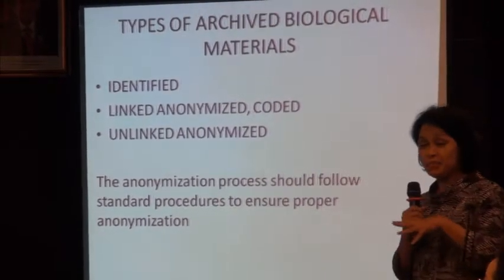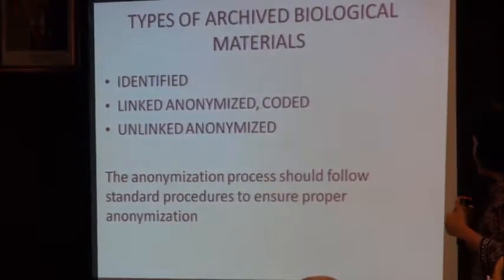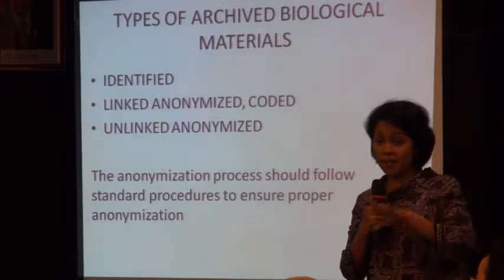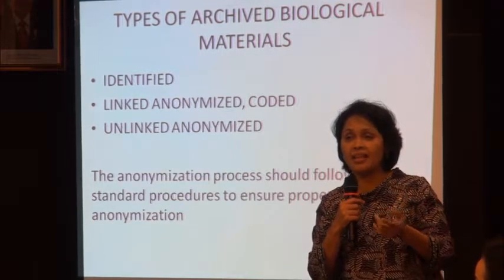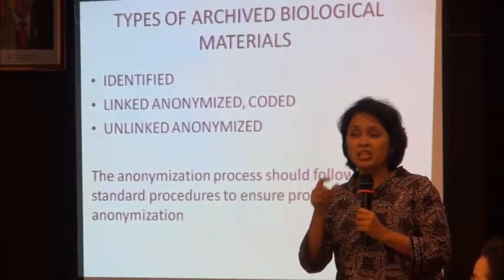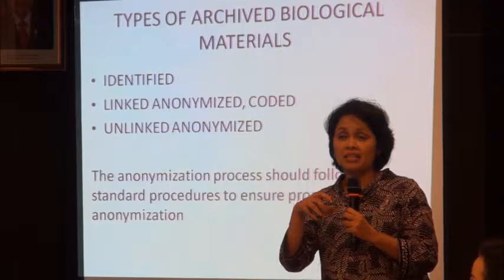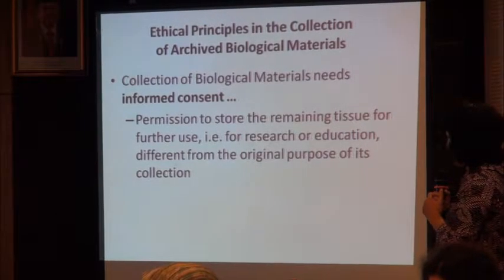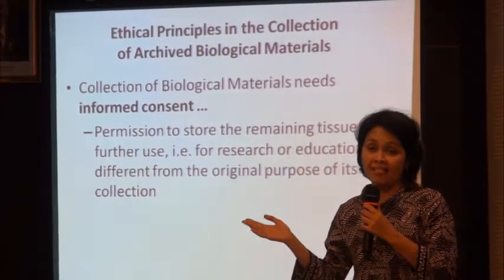2.5 Panel discussion – Prof dr Madarina Julia, Sp AK ,MPH, PhD